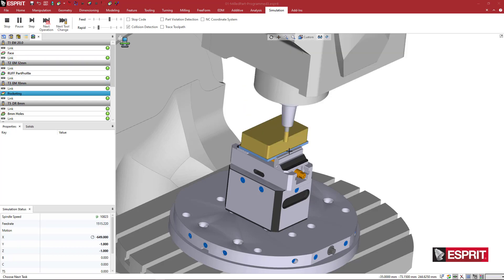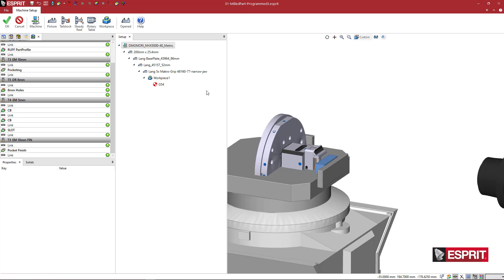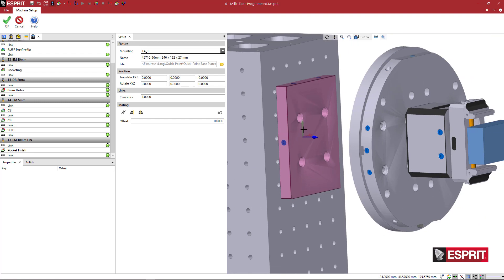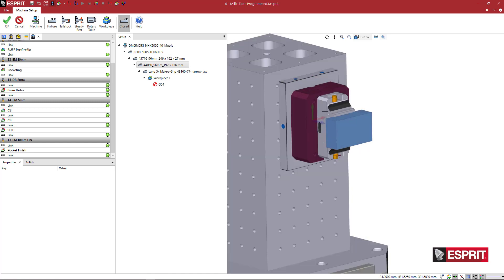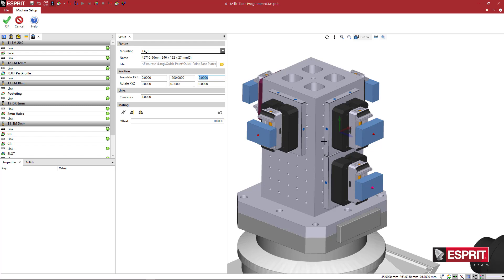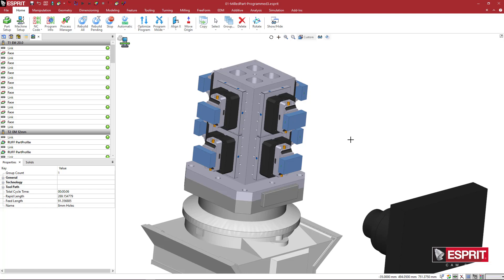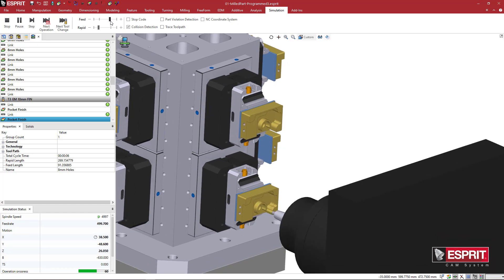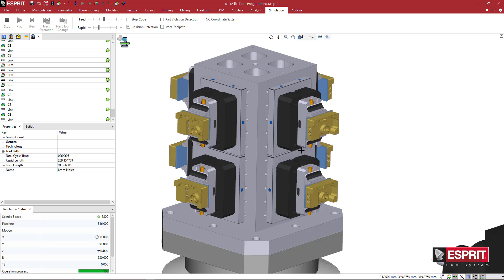Optimize Horizontal Multi-Part Linking Efficiency in ESPRIT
Use ESPRIT's new machine awareness to swap to a horizontal automatically handle program linking efficiently and quickly.